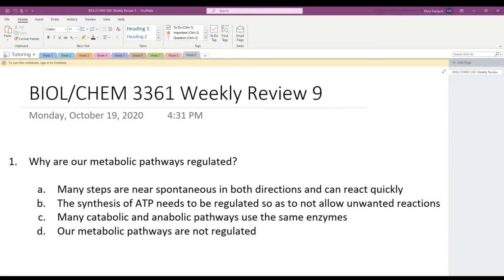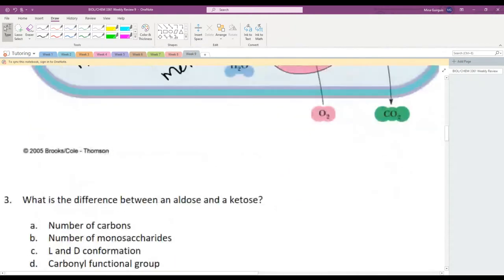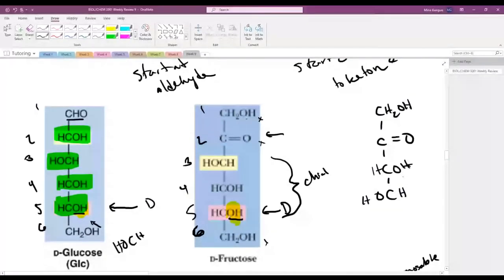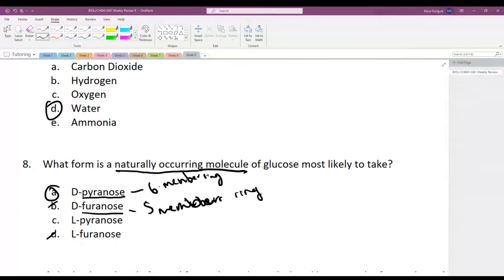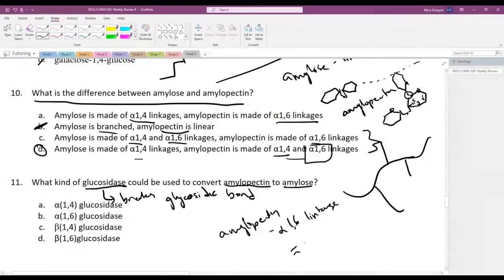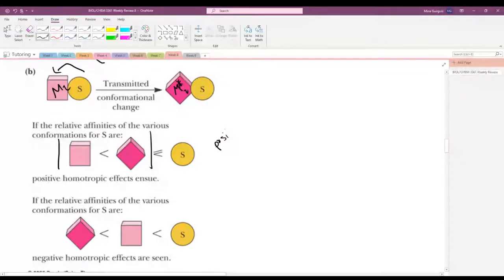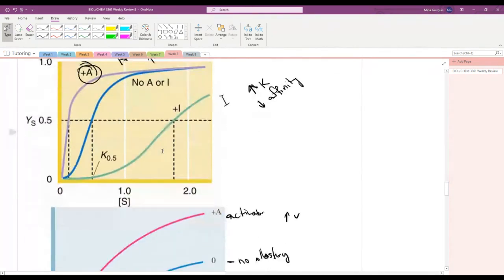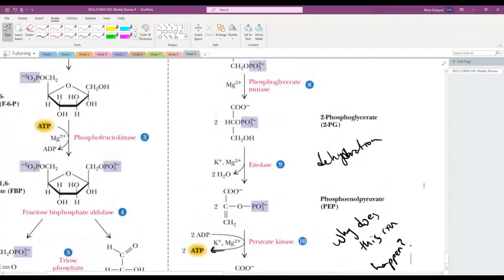BIOL/CHEM 3361 Week 9 Review